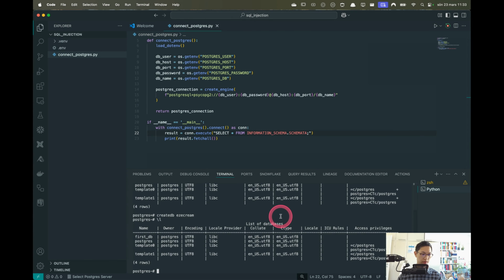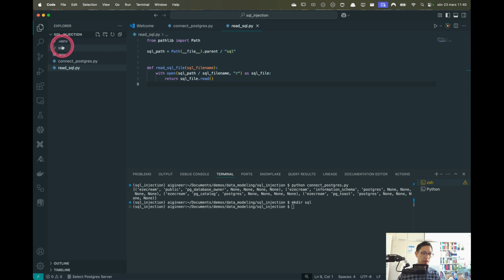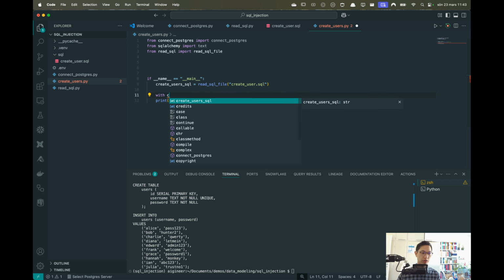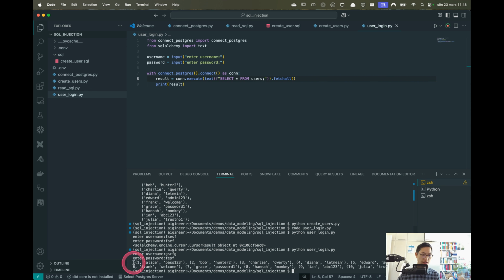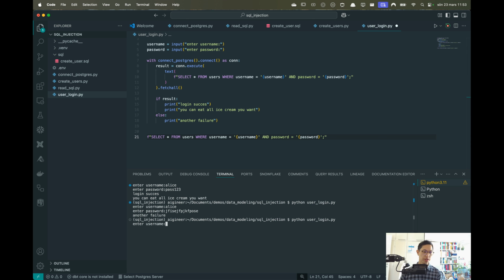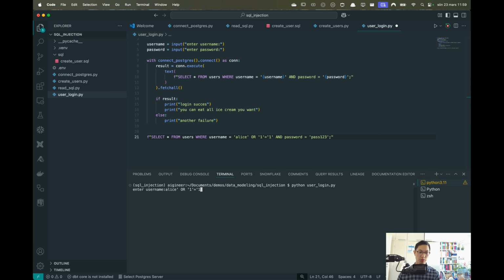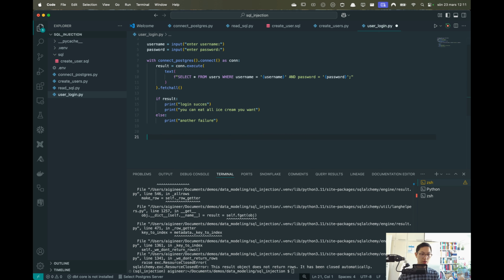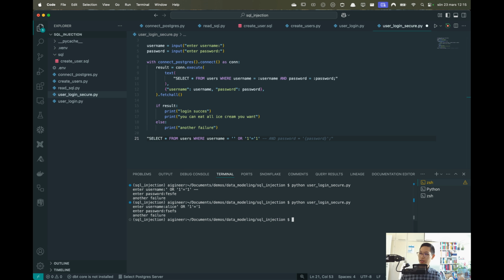SQL injection example with postgres and python and how to protect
Repo